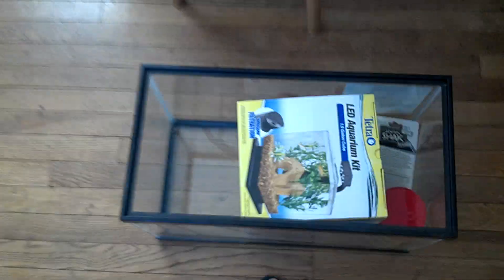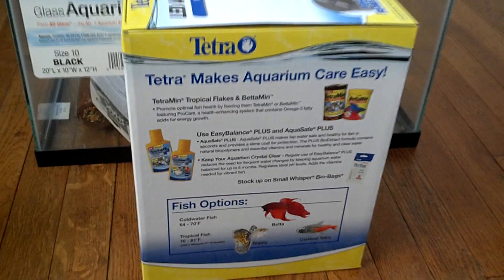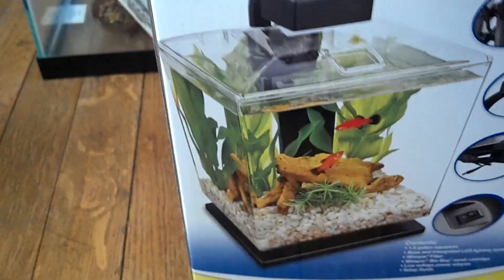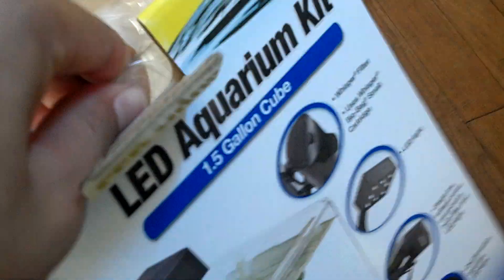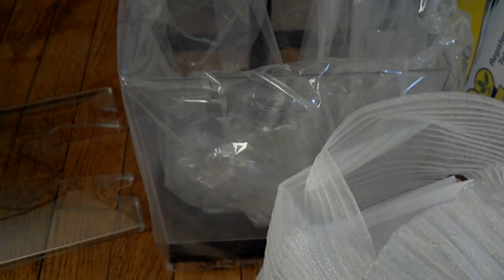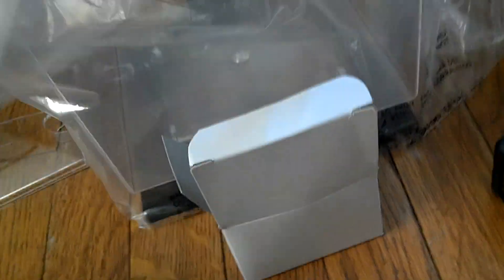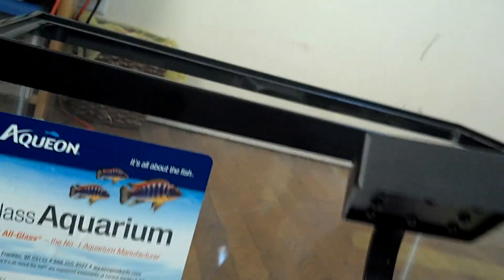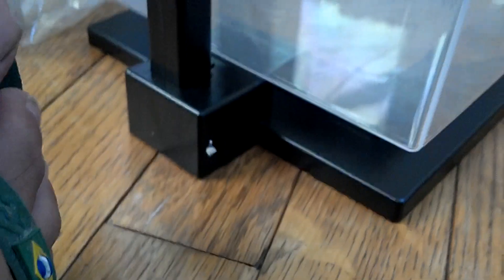Unboxing tetra led aquarium kit 1.5 gallon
sorry for the shaky camera I will try to mount my phone on a tripod in the future